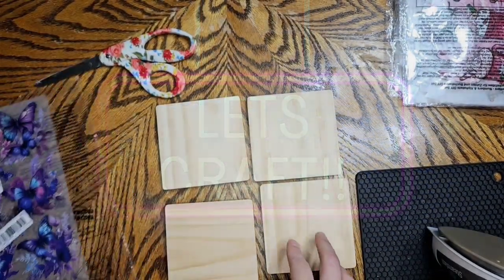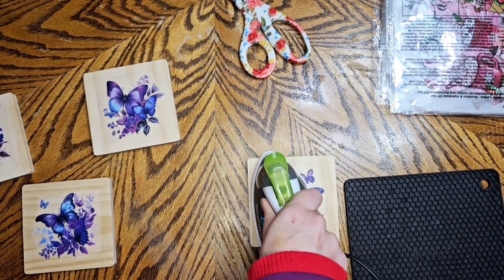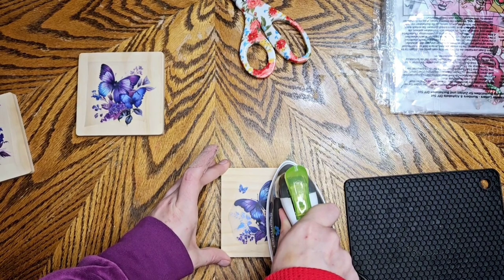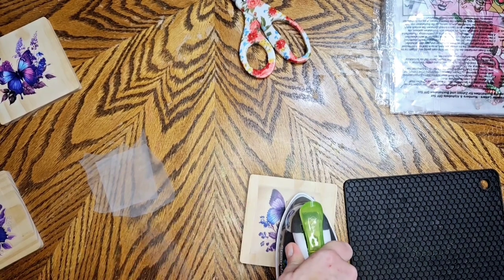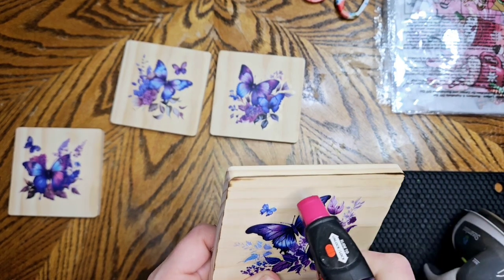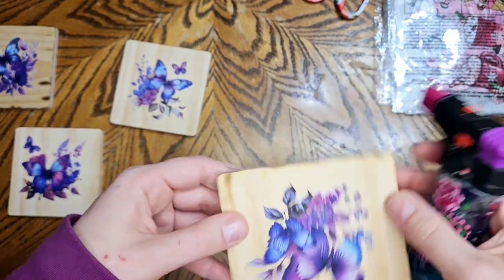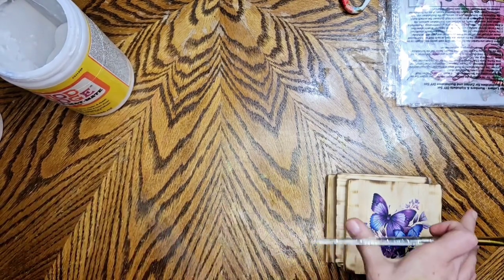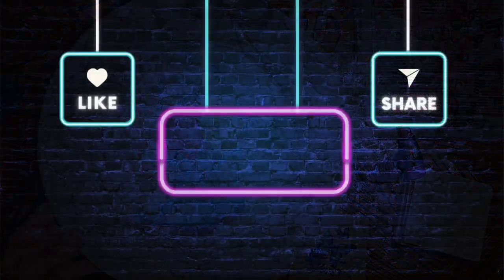Heat Transfers On Wood! Yes!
Wood Coasters- 24 PCS Unfinished Square Wood Coasters, SIJDIEE 4 Inch Blank Wooden Craft Coasters with Non-Slip Foam Pad Stickers for DIY Stained Painting Wood Engraving Home Decoration Supplies

Hot Mess Crafting
c/o Shannon Dager
Woodburn, IN 46797